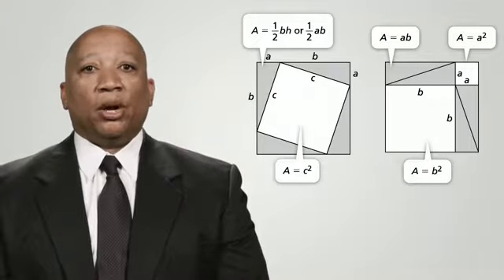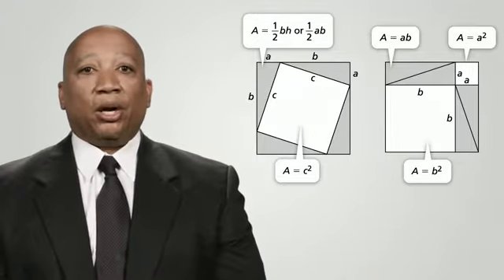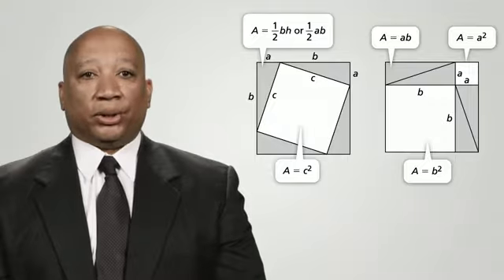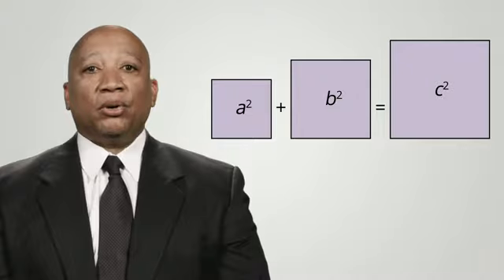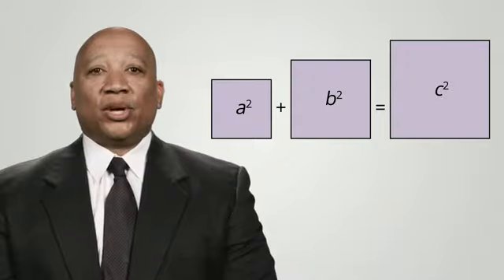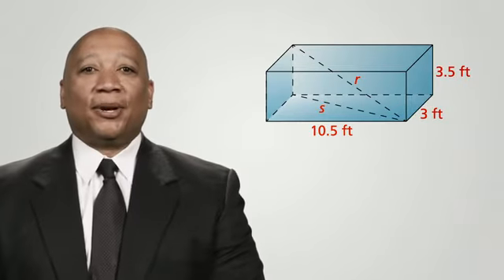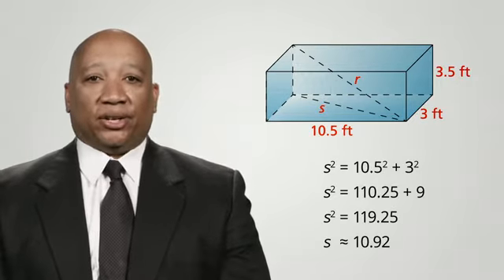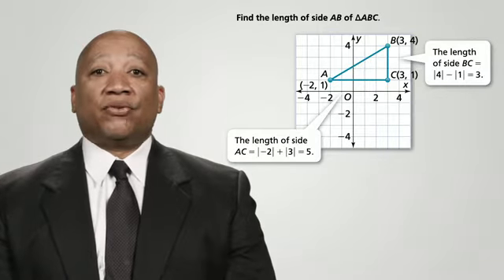enVisionmath2.0 Professional Development - Understand and Apply the Pythagorean Theorem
Pearson Math author, Robert Berry, discusses how to understand and apply the pythagorean theorem as part of our enVisionmath2.0 Professional Development Video Series.